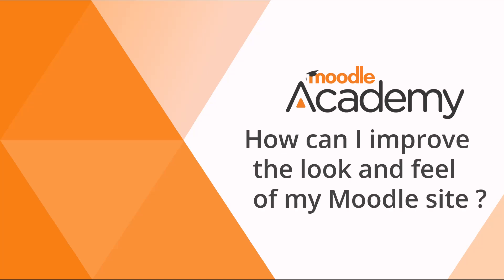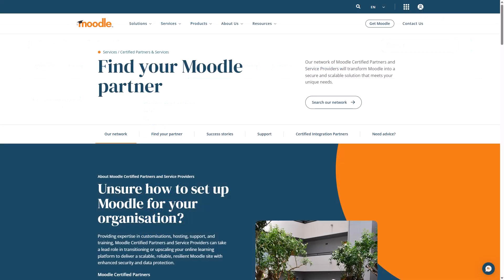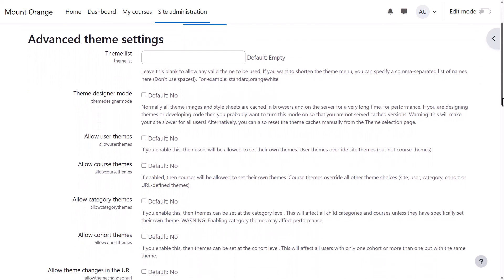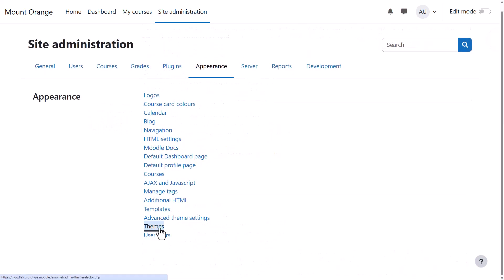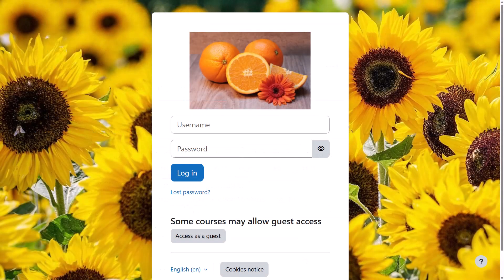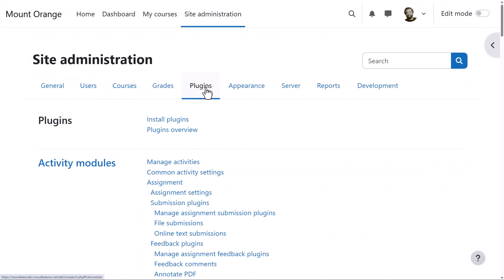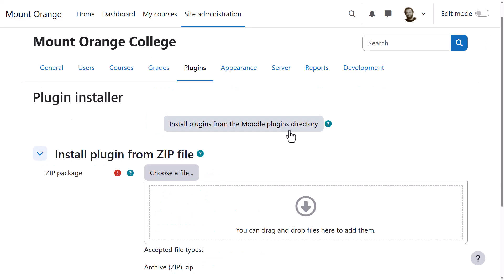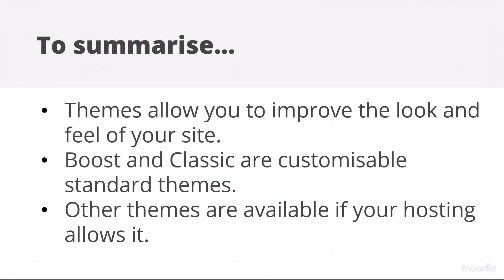How can I improve the look and feel of my Moodle site?